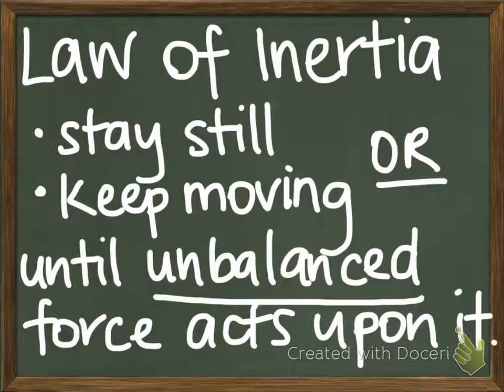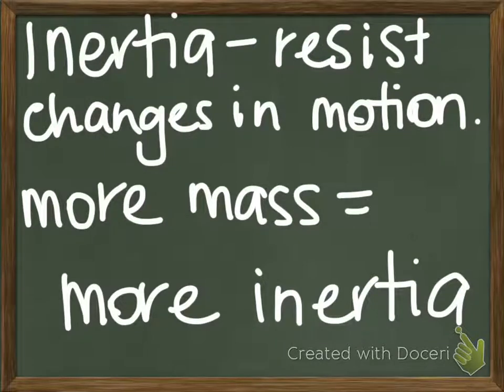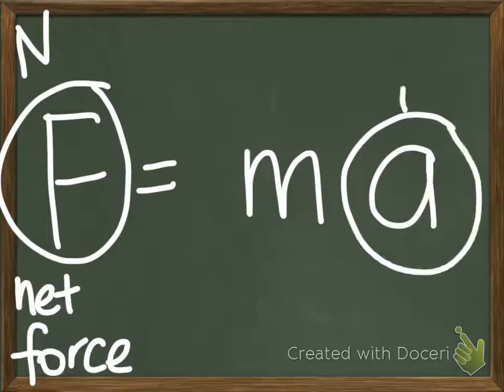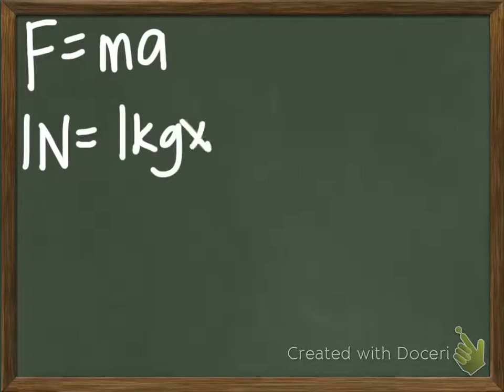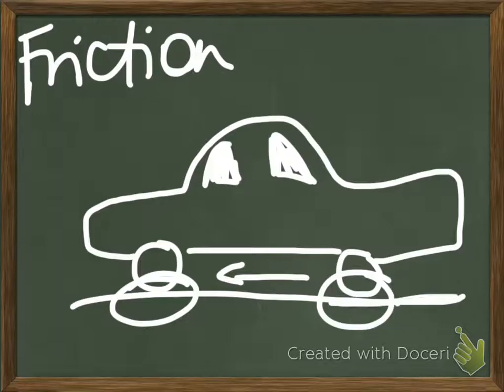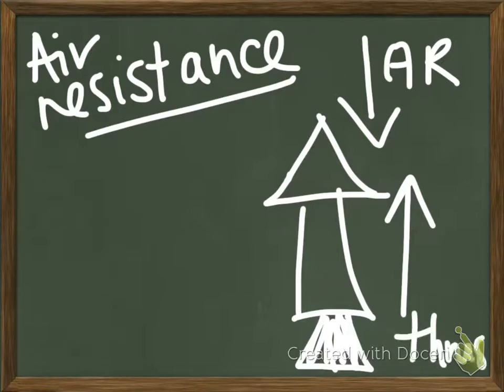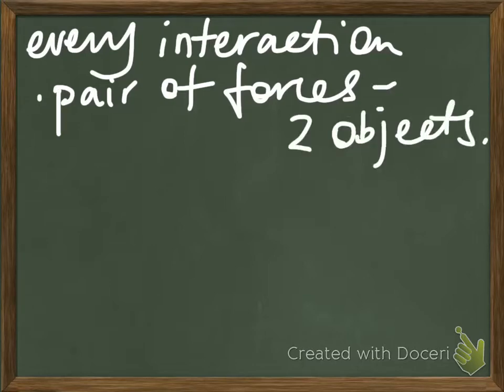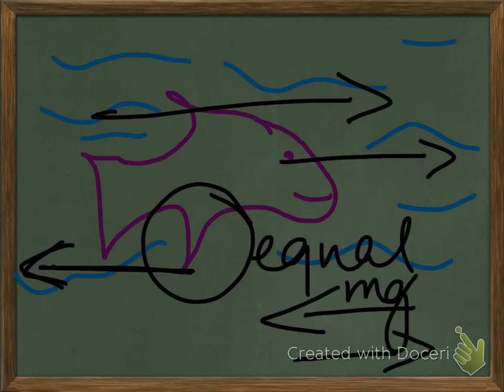A&C part 3